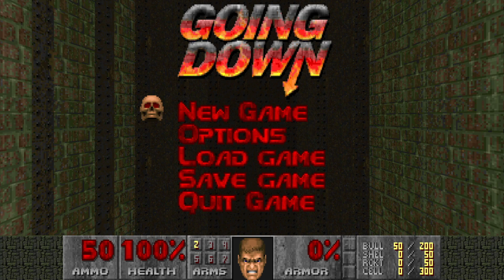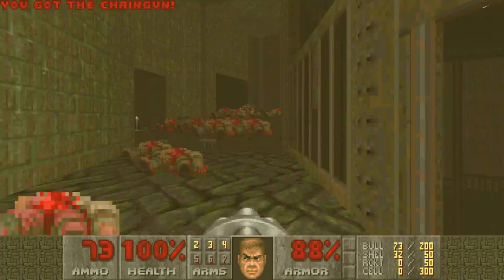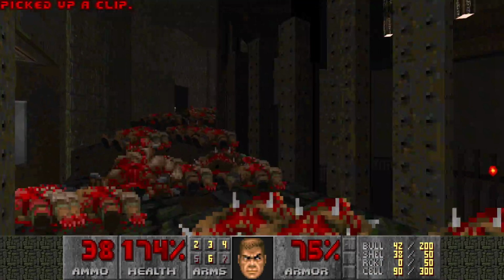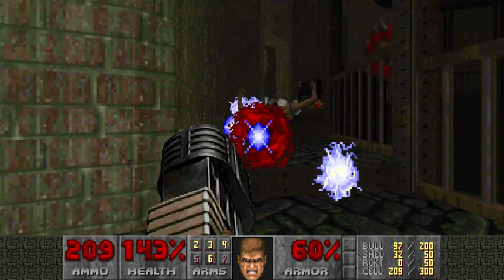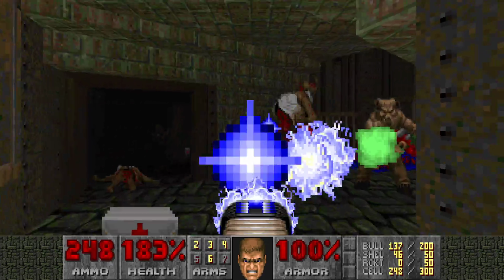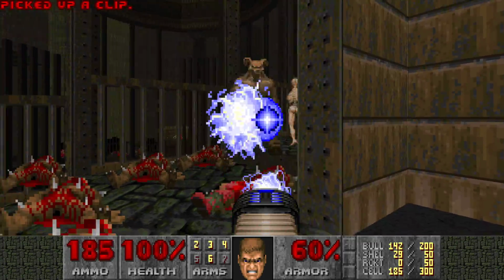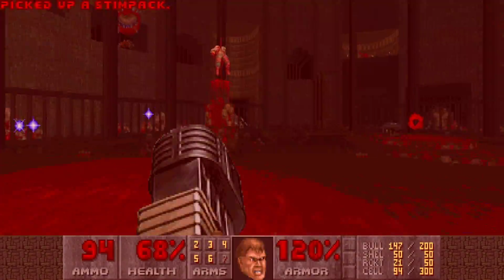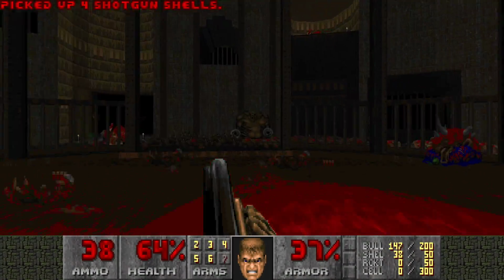Doom II: Going Down (Ultra Violence 100%) Walkthrough (MAP13: Deep Trouble)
This is a commentated playthrough of the Going Down megawad for Doom 2 for the PC, played through the PrBoom+ (-complevel 9) sourceport on the Ultra-Violence difficulty. All of the levels will be played with a pistol start, and all the kills and secrets will be demonstrated. In this video, I play MAP12 - Deep Trouble.